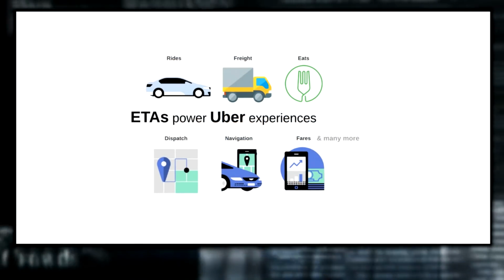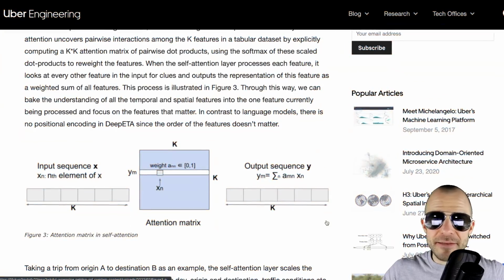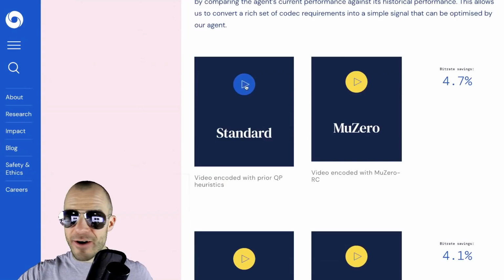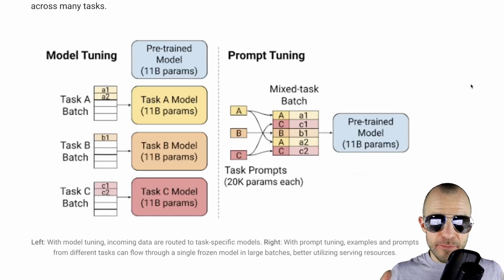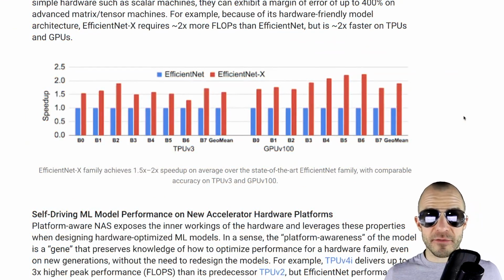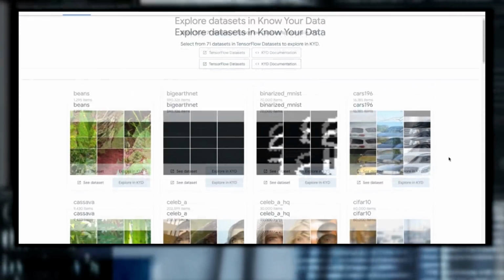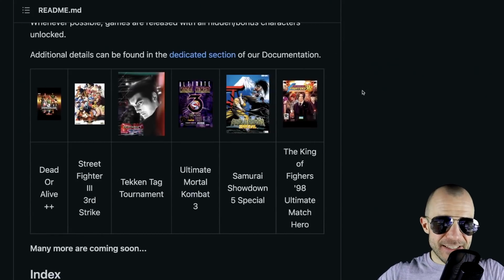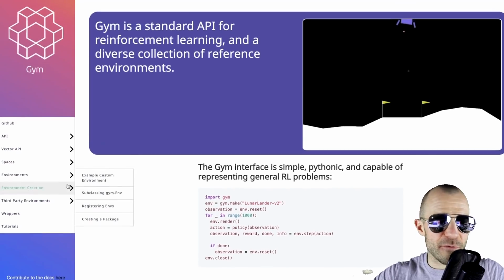[ML News] Uber: Deep Learning for ETA | MuZero Video Compression | Block-NeRF | EfficientNet-X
Your regularly irregular updates on everything new in the ML world!

OUTLINE:
0:00 - Intro
0:15 - Sponsor: Weights & Biases
2:15 - Uber switches from XGBoost to Deep Learning for ETA prediction
5:45 - MuZero advances video compression
10:10 - Learned Soft Prompts can steer large language models
12:45 - Block-NeRF captures entire city blocks
14:15 - Neural Architecture Search considers underlying hardware
16:50 - Mega-Blog on Self-Organizing Agents
18:40 - Know Your Data (for Tensorflow Datasets)
20:30 - Helpful Things

Uber switches from XGBoost to Deep Learning for ETA prediction

Bitcoin (BTC): bc1q49lsw3q325tr58ygf8sudx2dqfguclvngvy2cq
Ethereum (ETH): 0x7ad3513E3B8f66799f507Aa7874b1B0eBC7F85e2
Litecoin (LTC): LQW2TRyKYetVC8WjFkhpPhtpbDM4Vw7r9m